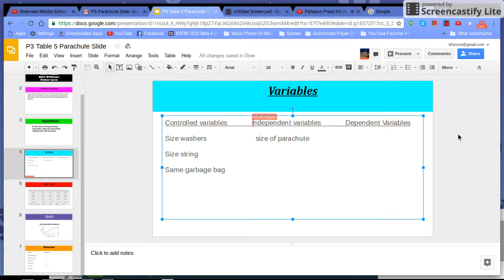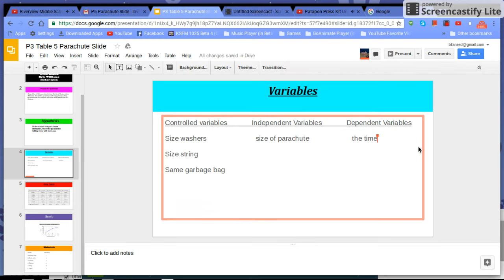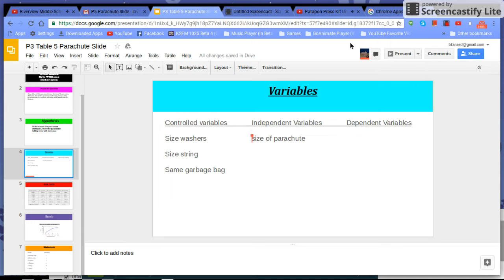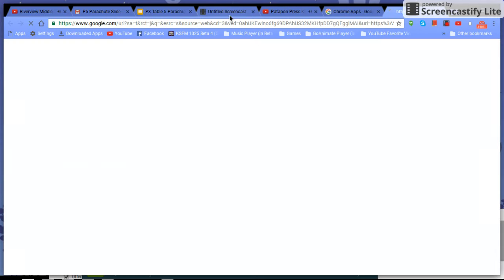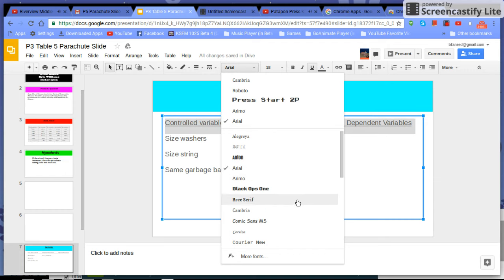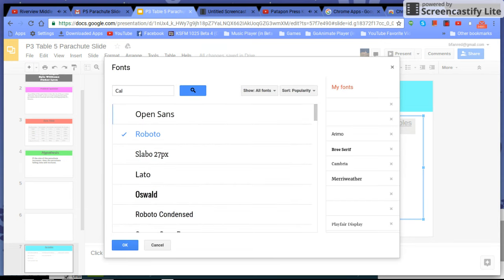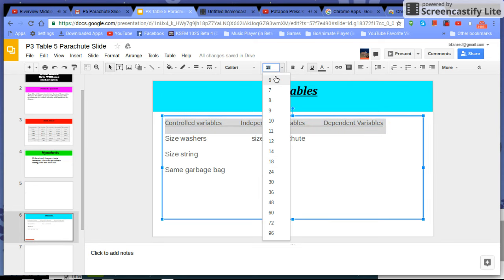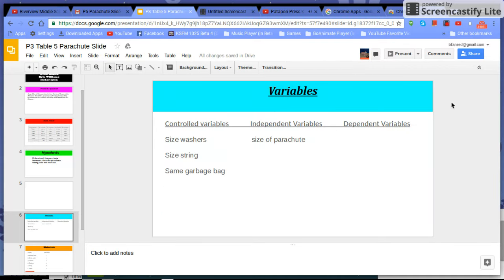More Work, Less Talking